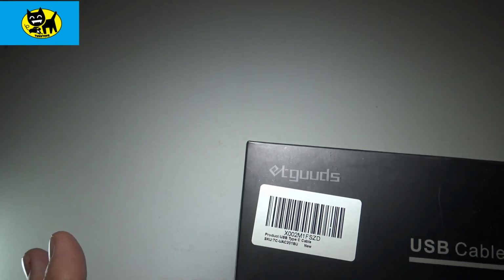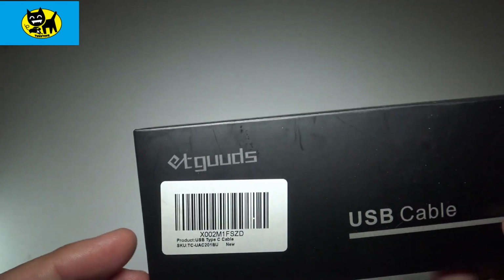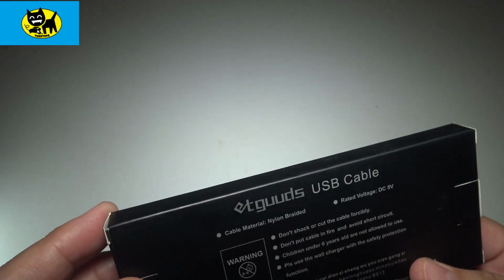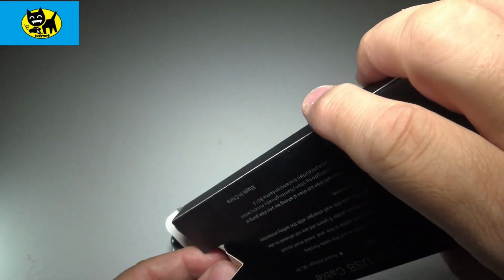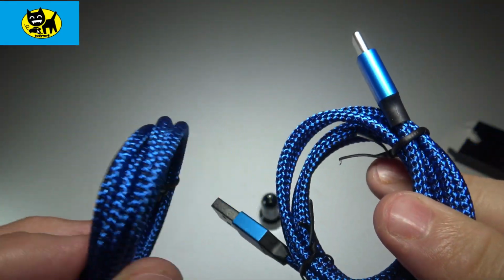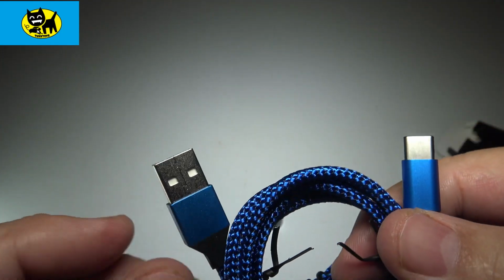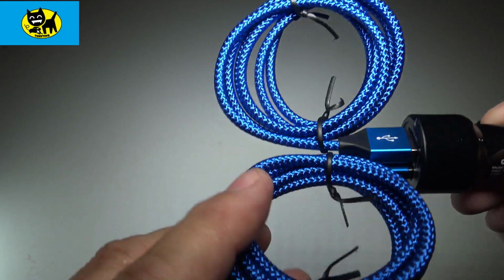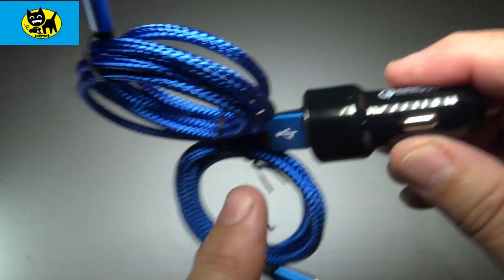Etguuds Nylon Braided USB A to USB C Charger Cord - Best cord ever?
Not all USB cords are equal - etguuds Nylon Braided USB A to USB C Charger Cord Compatible with Samsung Galaxy A10e A20 A20E A51, S20 S10 S9 S8 Plus S10E, Note 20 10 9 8, Moto G7 G8.